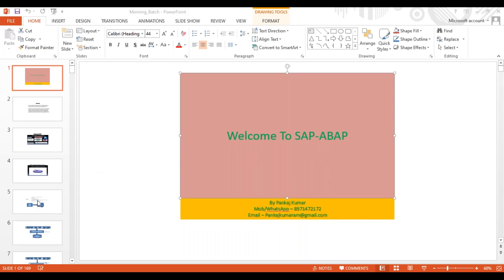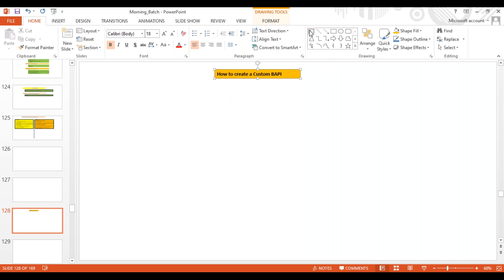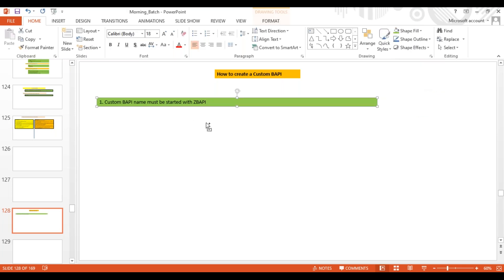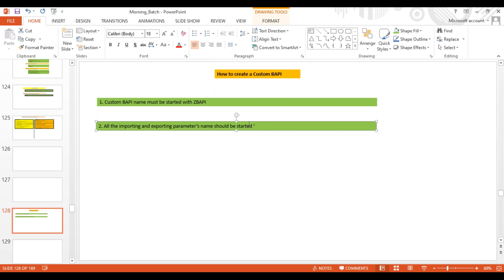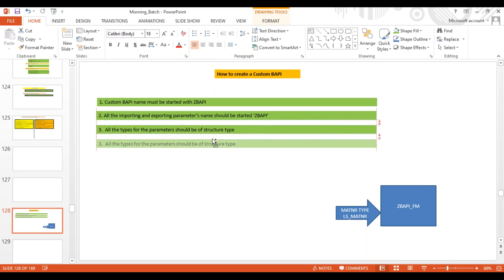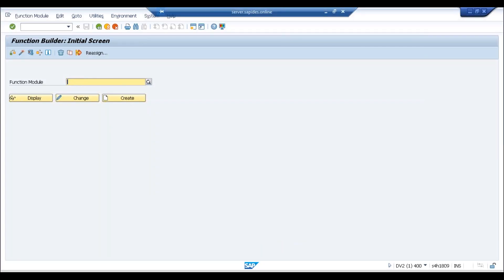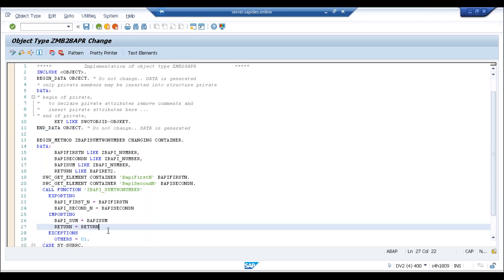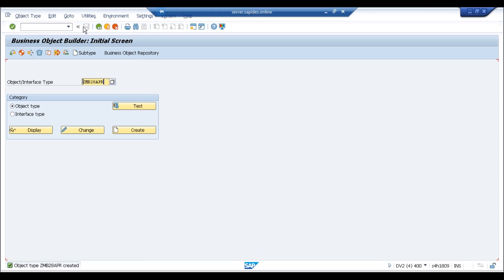Custom BAPI Enhancement Basics and End Users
In this video, I am explaining about Custom BAPI Enhancement Basics and End Users. Please do watch the complete video for in-depth information.